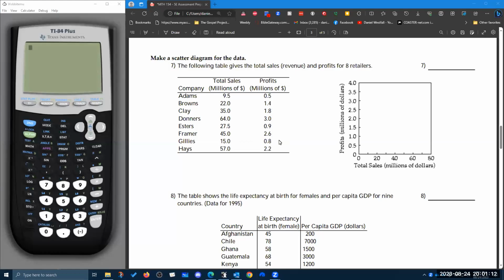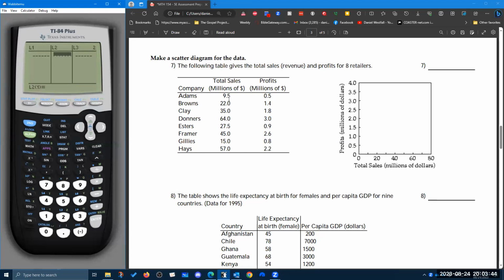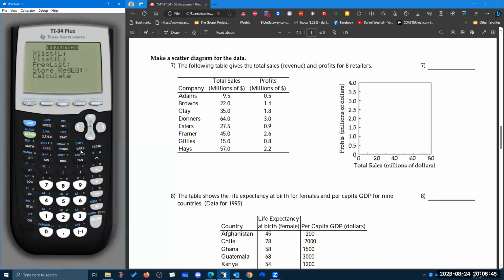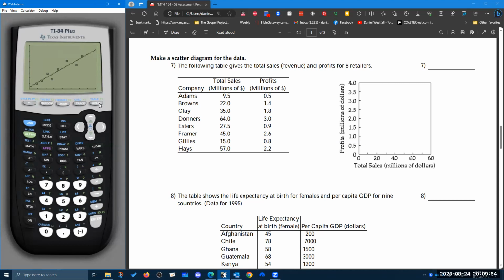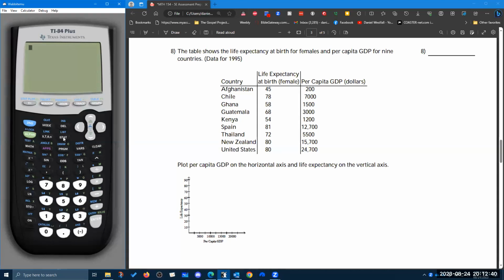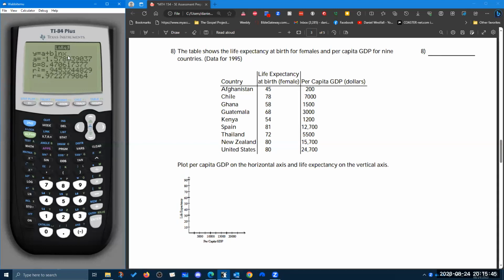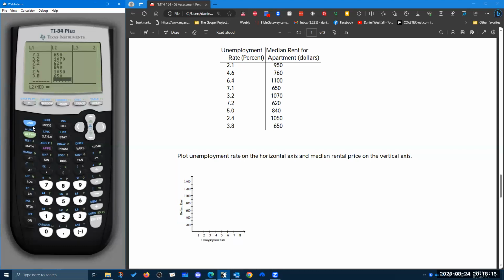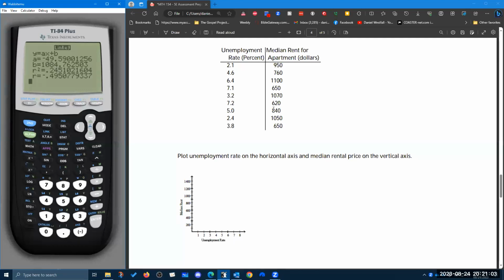MTH 154 Scatter Plot Diagrams and Regression Analysis